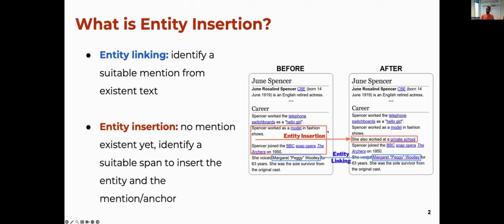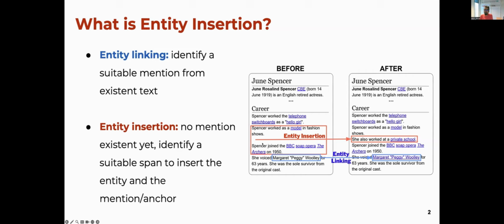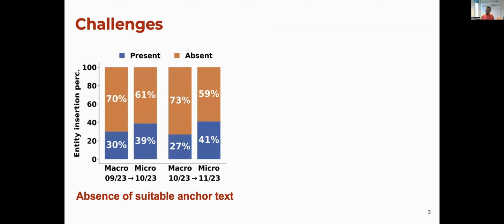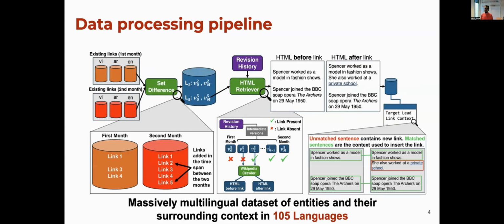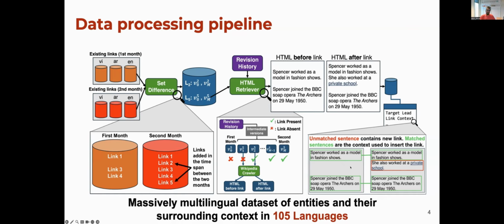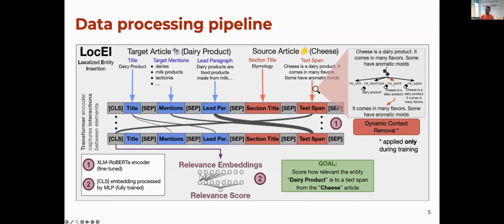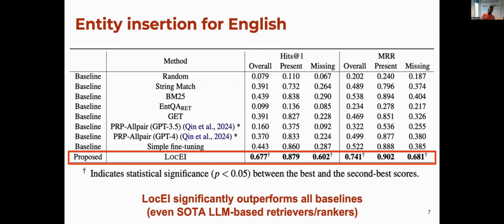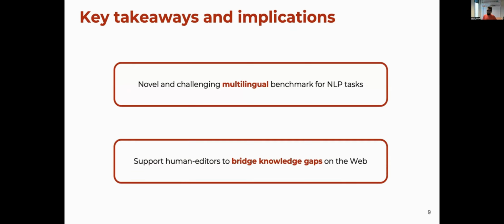Entity Insertion in Multilingual Linked Corpora: The Case of Wikipedia